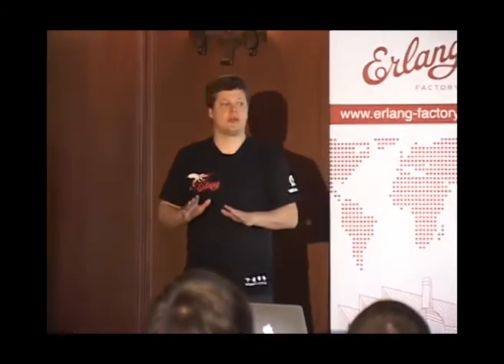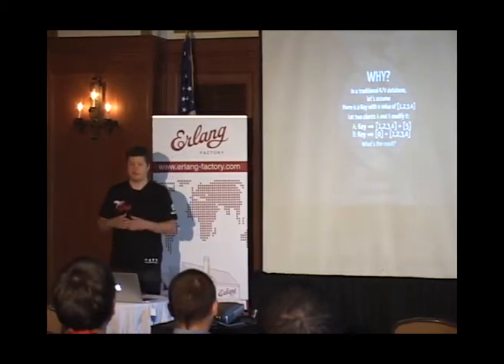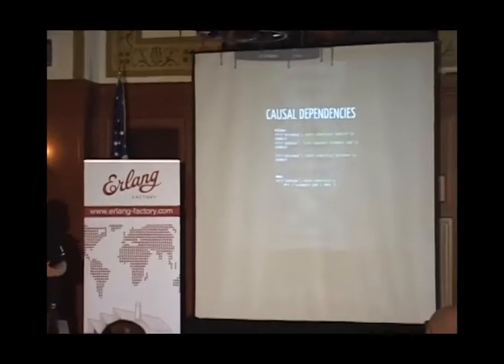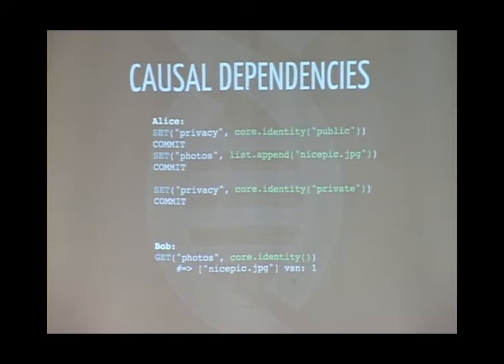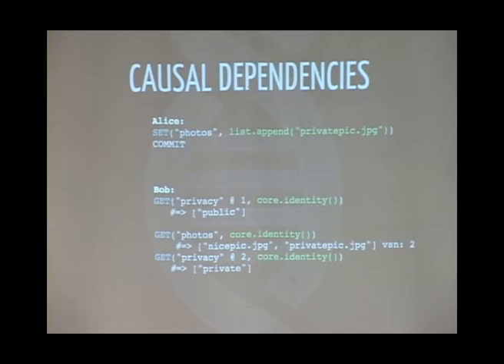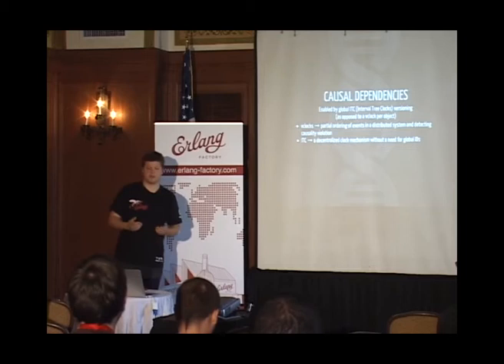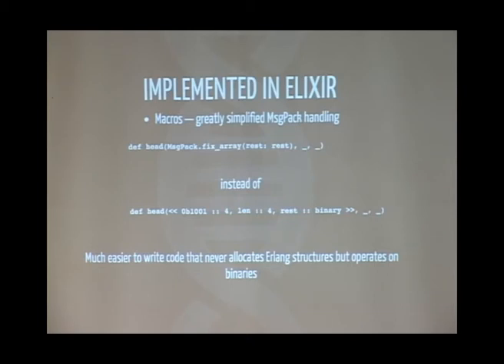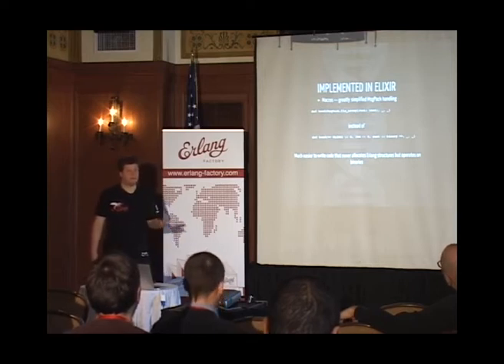Genomu: A Concurrency-Oriented Database - Yurii Rashkovskii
Genomu is a database implemented in Elixir and built on top of Riak Core stack that combines the idea of event sourcing, simple redis-like API and a conflict resolution technique based on log merging to enable highly fault tolerant operations.